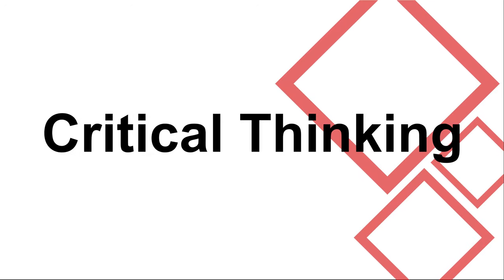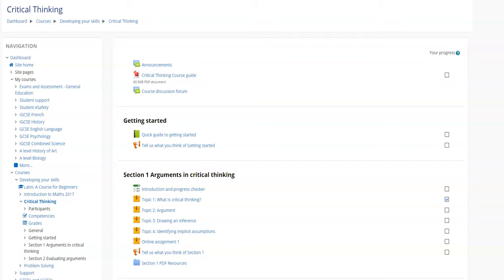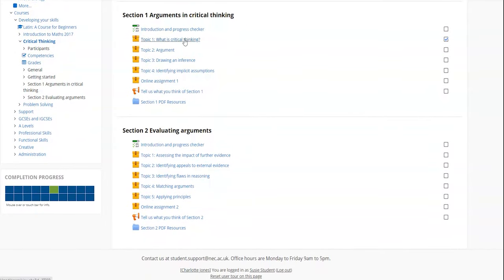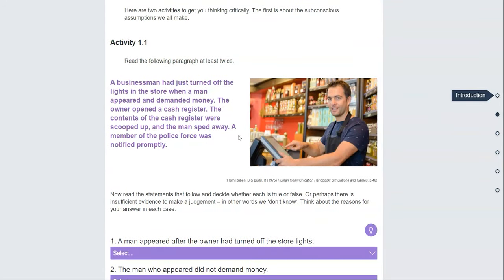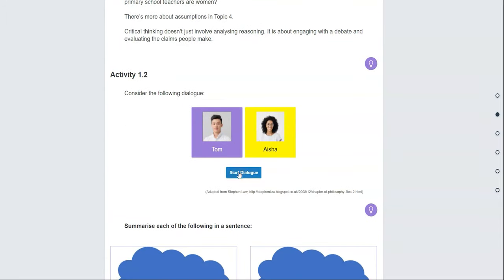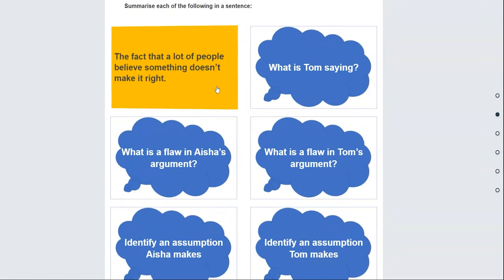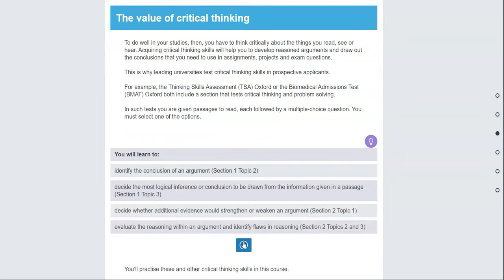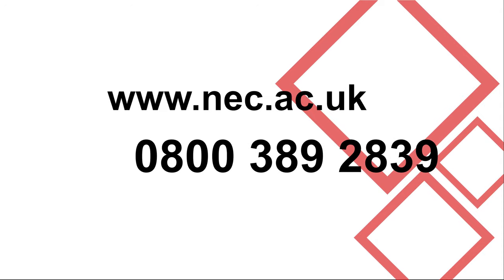Online Critical Thinking course - National Extension College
Critical thinking skills are vital to university life and beyond. You need to know how to construct arguments, evaluate the strengths and weaknesses of information, and how to implement these skills in your own writing